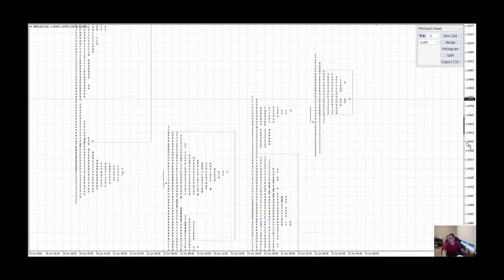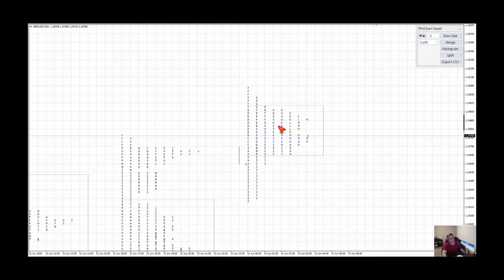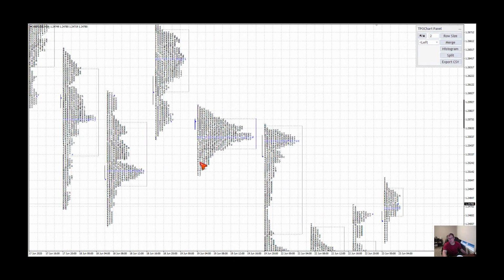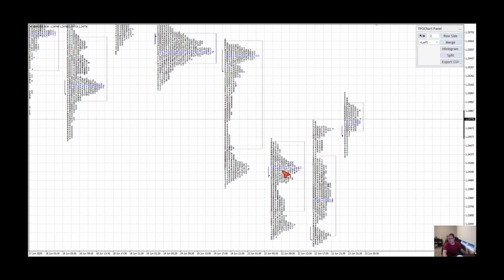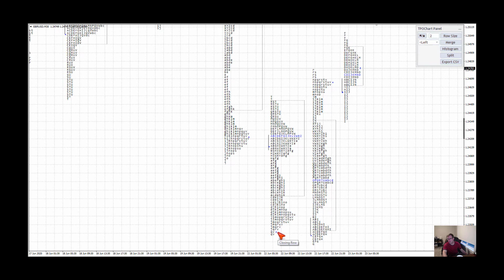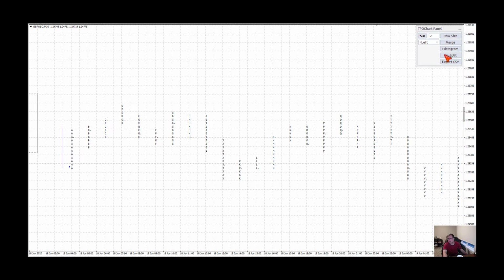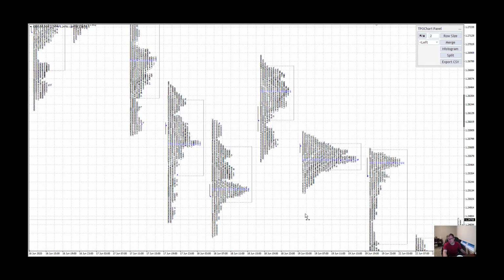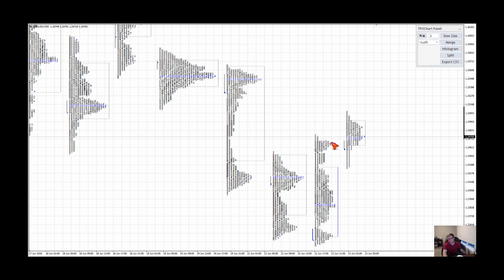FOREX MT4 Market Generated Information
Discussing Market Generated Information